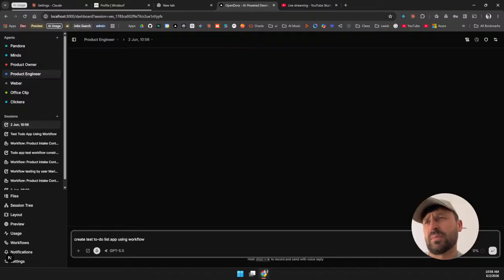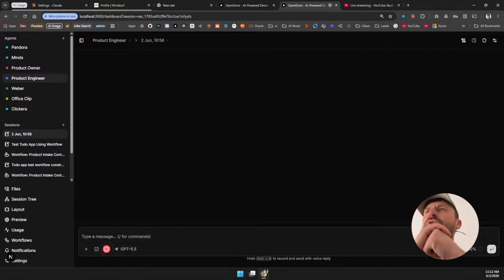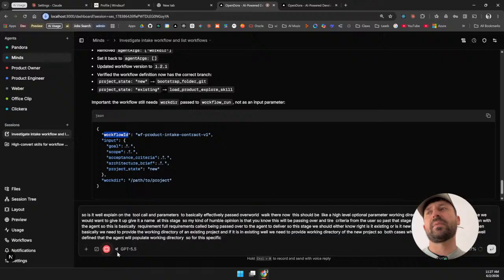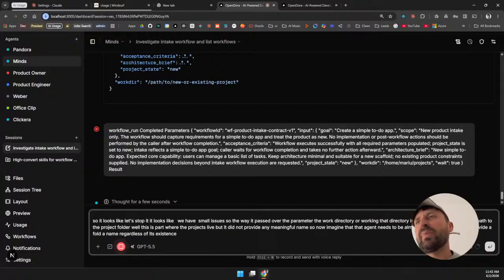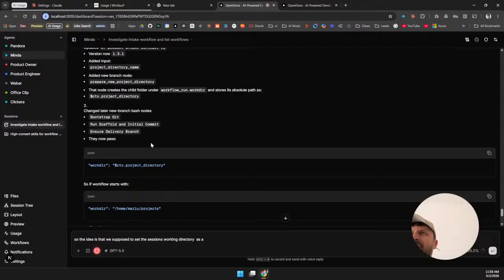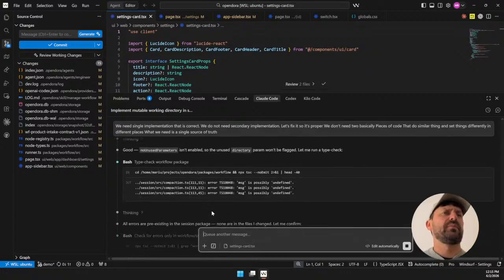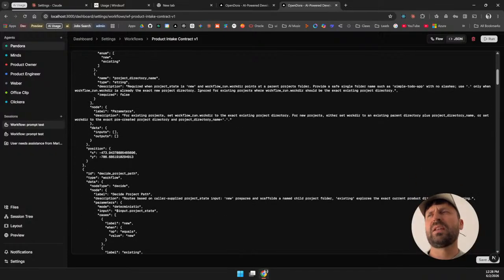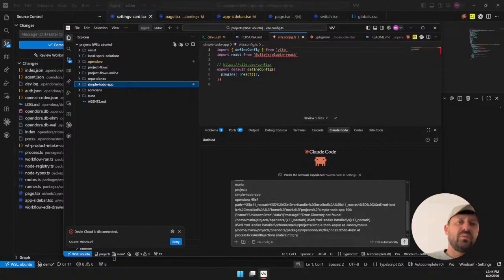Vibe Coding Every Day Until... $$$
Building my own Hermes agents to manage my life and business

Improving workflows